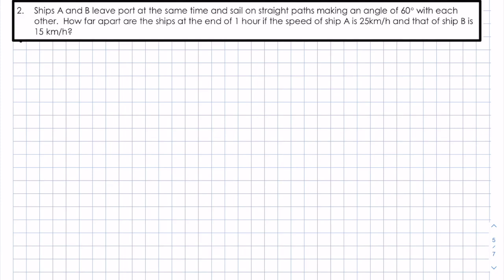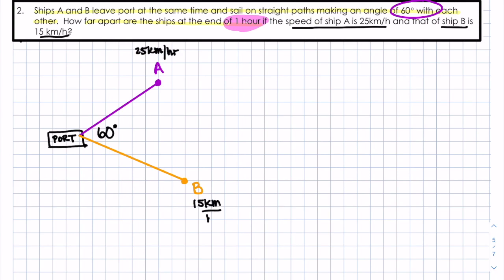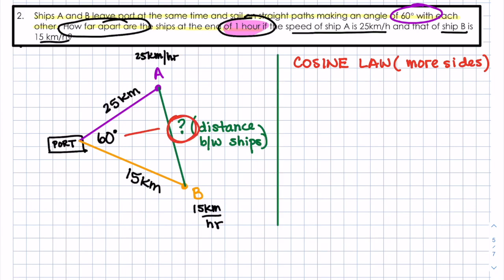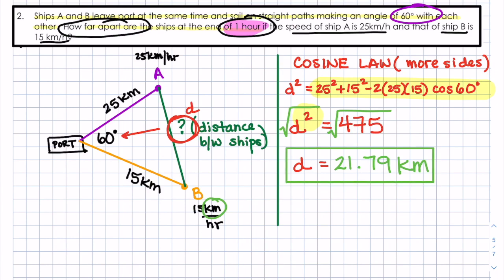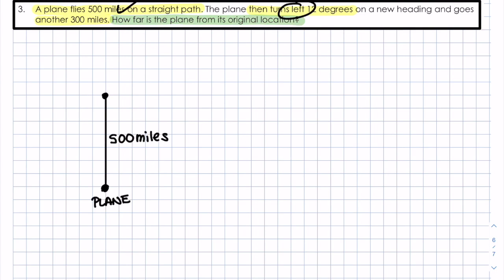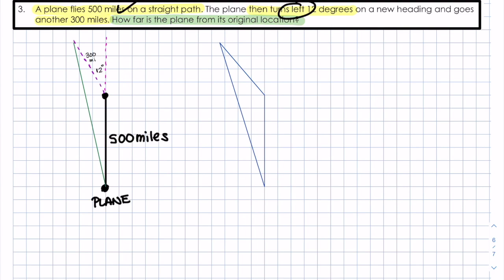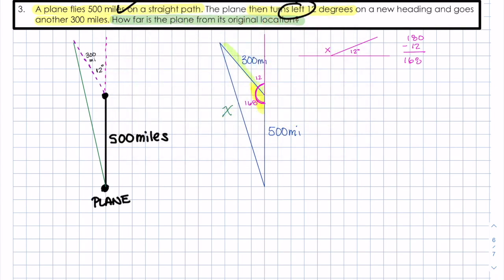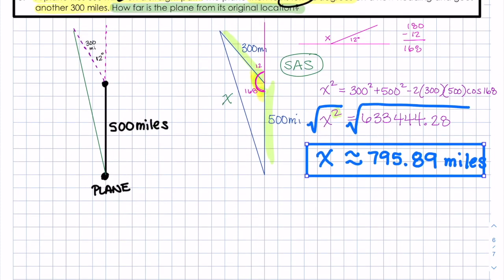[IM3H] Trig_Applications (Part 2)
Using Law of Sines & Cosines to Solve Problems